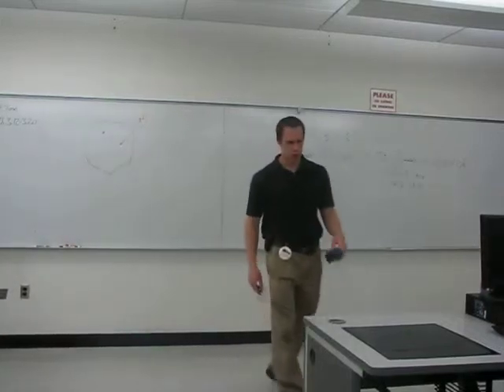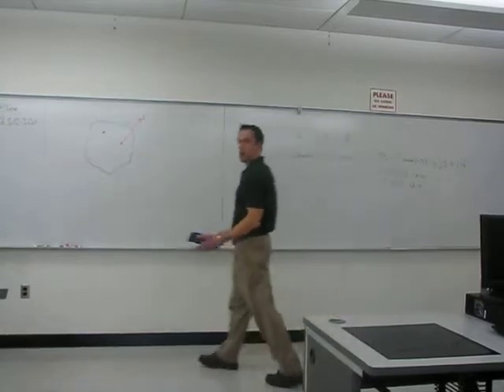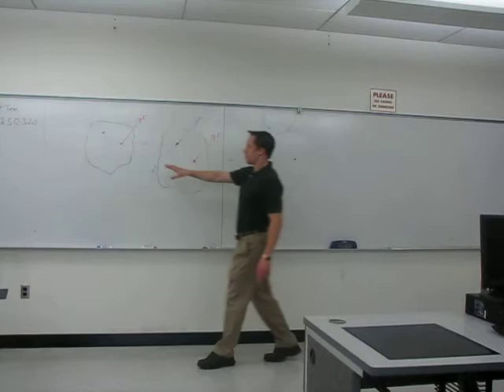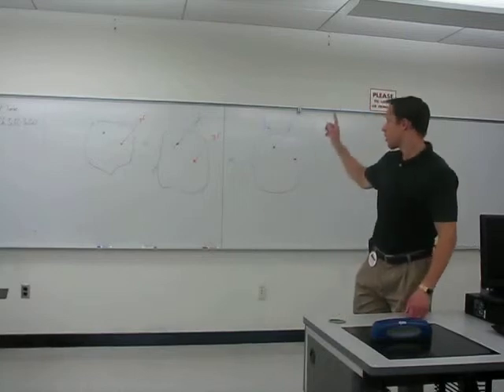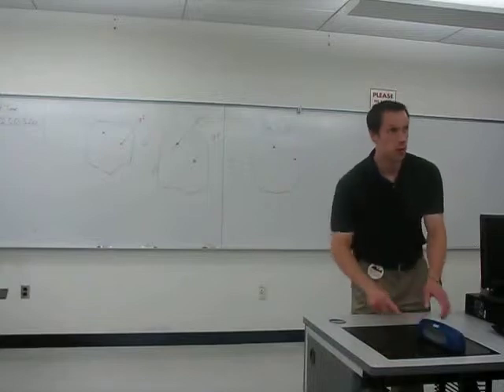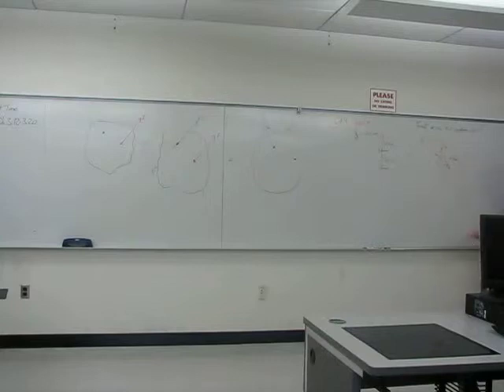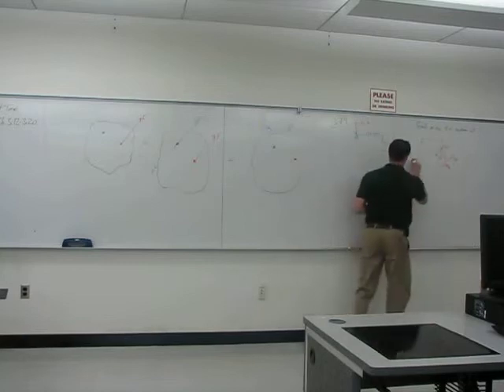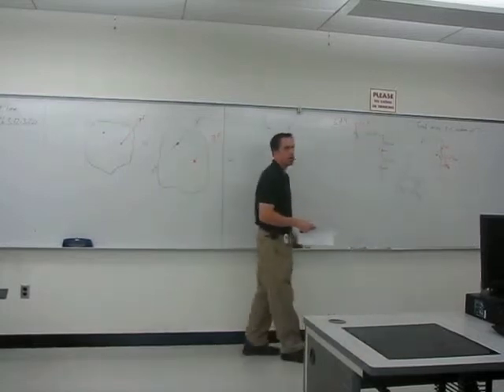Force Couple and Moment of a Force Couple Part 4